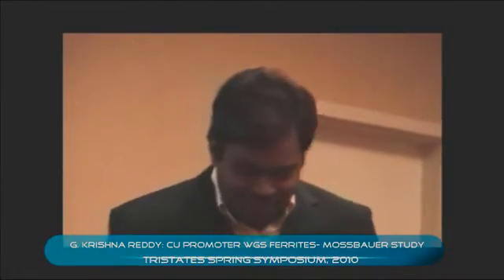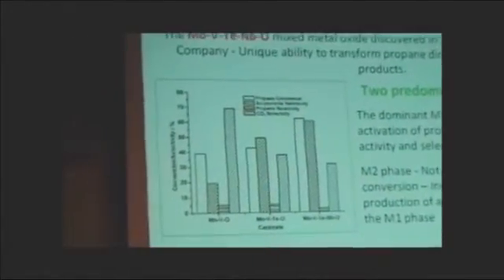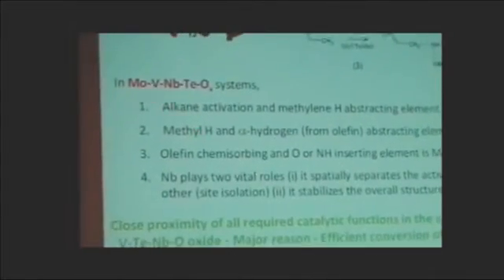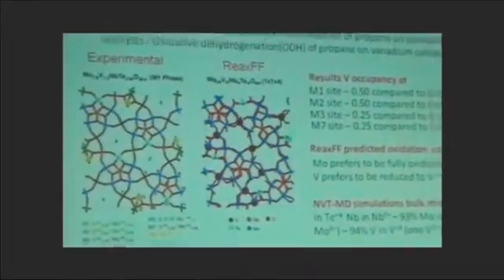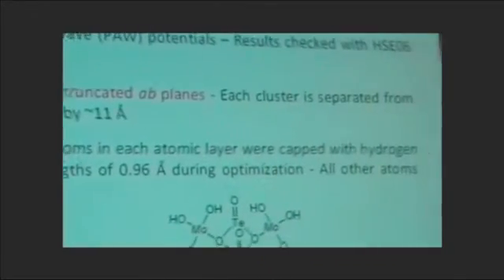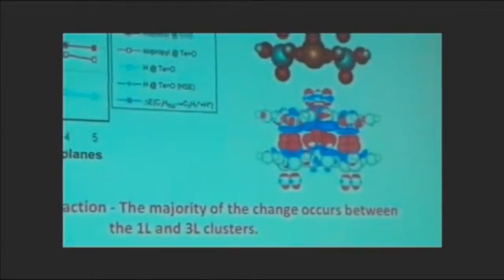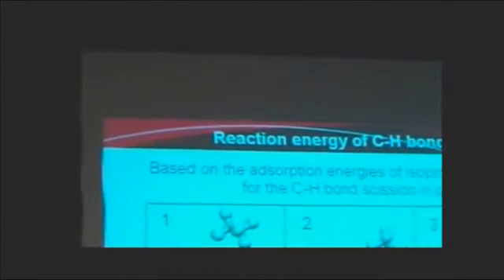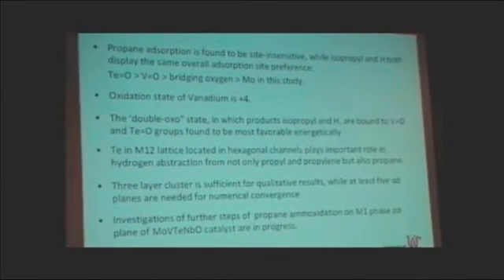K. Muthukumar: Theoretical study of the M1 phase for propane oxidation (tristates, 2010)